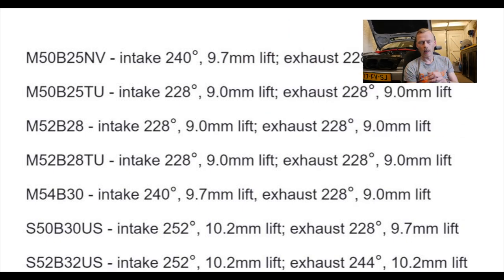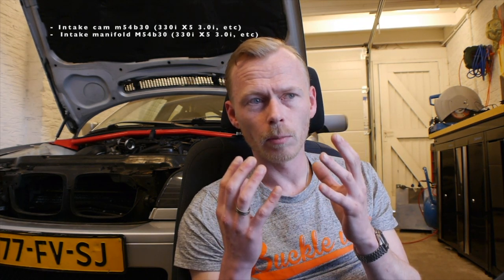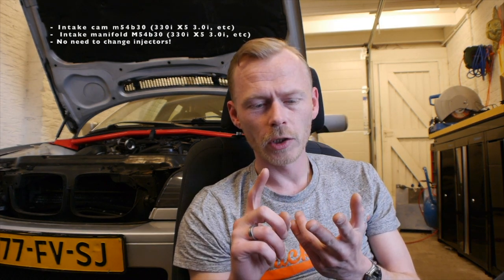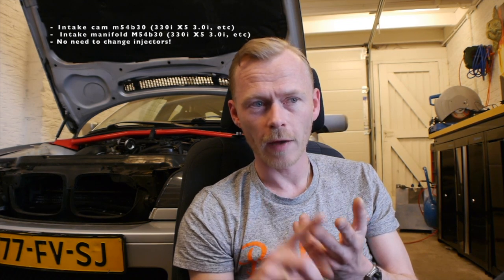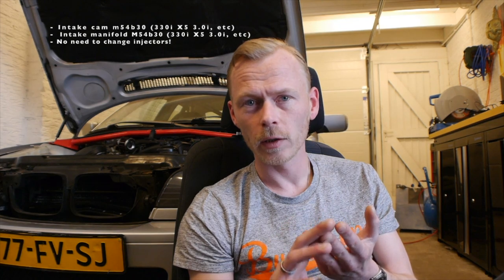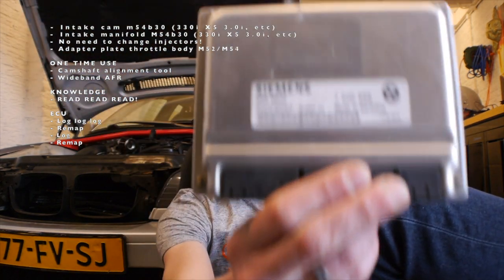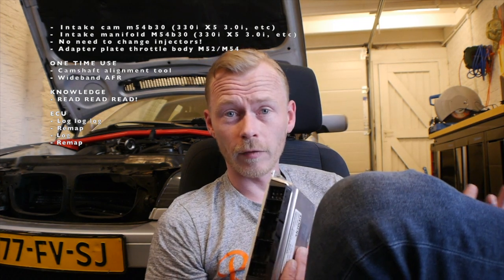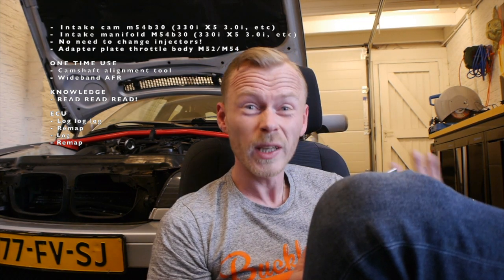220BHP from our BMW 323i e46 with ONLY 200 euro's! - DIY TUTORIAL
In this pilot episode, Junior will go by all the modifications he did (spoiler alert; not so much!) to get 220HP out of a 323i m52tub25. Cams, intake manifold and remapping / tuning.

Car still had the OEM exhaust manifold with (working) catalyst converters when we did the dyno.

- ECU Logging and tuning software + Forum (Please don't post stuff like "explain me how to map my engine :))
- ECU Flasher MS42/MS43 - JMGarage flasher (full writes) &  Galetto (partial)

0:00 Introduction of the 323i
0:38 Purpose of this video
1:39 Shopping list - Intake cam
2:32 Shopping list - Intake manifold
3:16 Shopping list - No need for injectors
3:43 Shopping list - Throttle body adapter plate
5:14 Special tools required
6:58 Gain knowledge
7:39 Remapping / tuning
8:48 Disclaimer
9:13 What to expect from a serie
10:21 More cool shots on track!